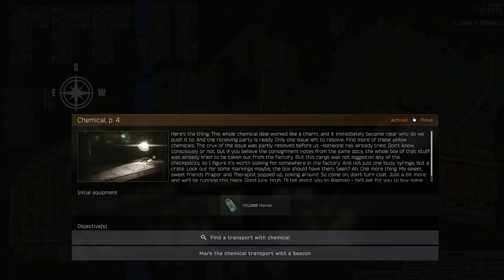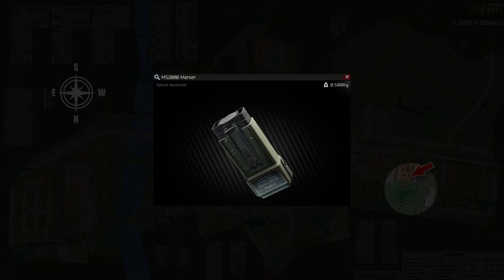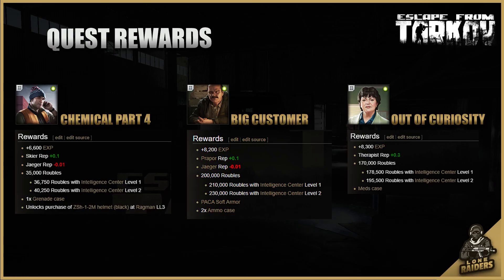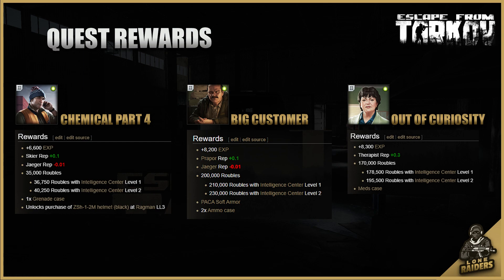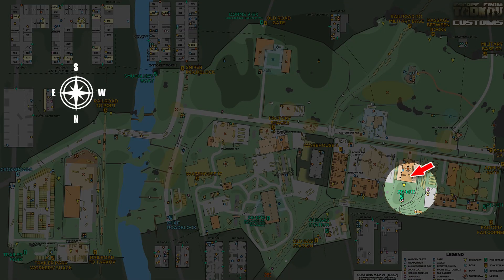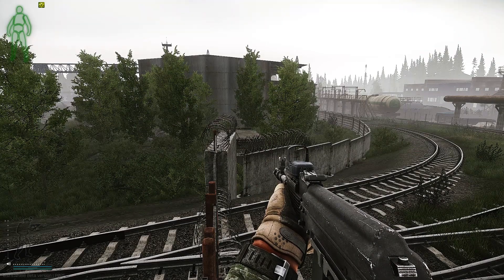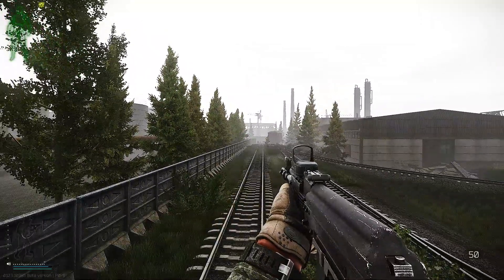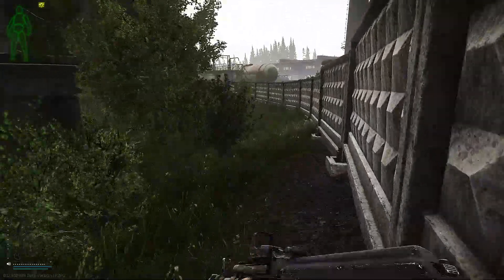Chemical Part 4 12.12(Big Customer & Out of Curiosity) - Skier Task Guide - Escape From Tarkov EFT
This is a guide for Chemical Part 4 which is a task given by Skier in Escape from Tarkov. This is a multiple choice task, so it can be handed into Skier, Therapist (Out of Curiosity), or Prapor (Big Customer). This task requires you to mark a van with the MS2000 marker on the Customs map. This video will show you the location of the van, and detail which is the best Trader to hand the task into.

Need Help with Tarkov?
If you have any questions then please leave them in the comments below and i will gladly help.

Feedback
I would love to hear your feedback on the video, both positive and constructive comments are appreciated.

Lone Raiders
This channel is dedicated to helping solo and new players to Escape from Tarkov video game. I fell in love with this game about a year ago and its great to see so many new players since. However the game has a very tough learning curve, and hopefully i can make the journey a little less frustrating by sharing my mistake and tips along the way.

Good luck in Tarkov, and take care.